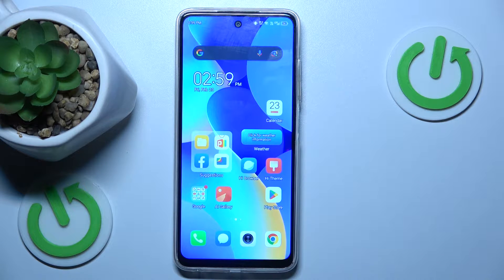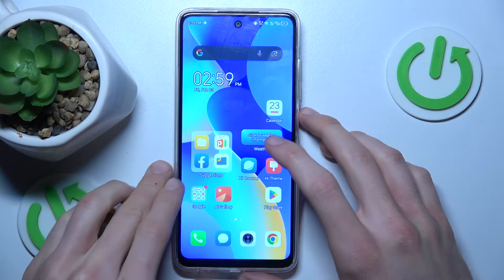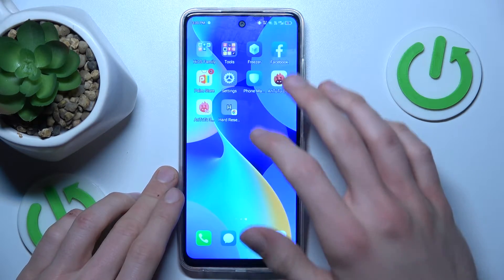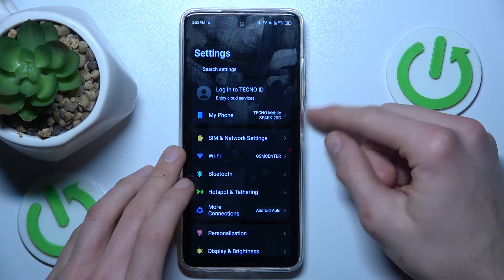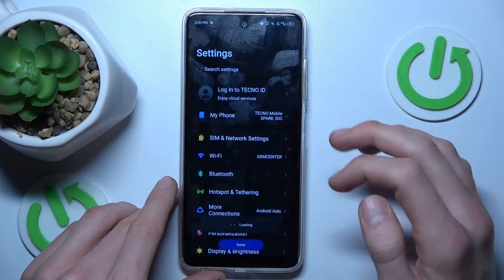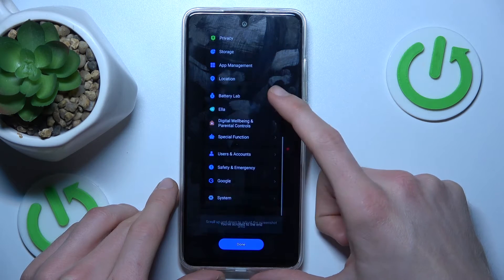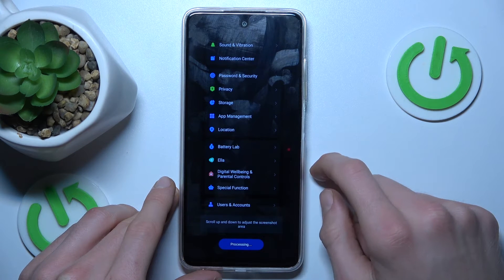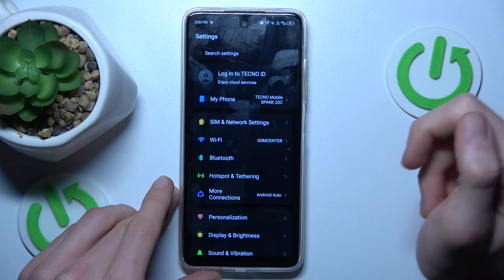How to Take Long Screenshot on TECNO Pop 8? | Full Page of Screenshot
Find out more:
Capturing long screenshots, also known as full-page screenshots, allows you to capture an entire webpage, document, or chat conversation in one image. In this tutorial, we'll walk you through the process of taking long screenshots on your TECNO Pop 8 device, enabling you to capture and save extensive content effortlessly.
In this comprehensive guide, we'll demonstrate step-by-step instructions on how to capture long screenshots on the TECNO Pop 8 using built-in features or third-party apps. Whether you're browsing the web, reading articles, or scrolling through social media feeds, you'll learn how to capture entire pages and save them as single images on your device.

What is a long screenshot, and why would I want to capture one on my TECNO Pop 8?
Are there built-in features on the TECNO Pop 8 for taking long screenshots, or do I need to use third-party apps?
Can I capture long screenshots of any app or webpage on my TECNO Pop 8, or are there limitations?
How do I activate the long screenshot feature on my TECNO Pop 8?
Are there different methods for taking long screenshots on the TECNO Pop 8, and which one is the most efficient?